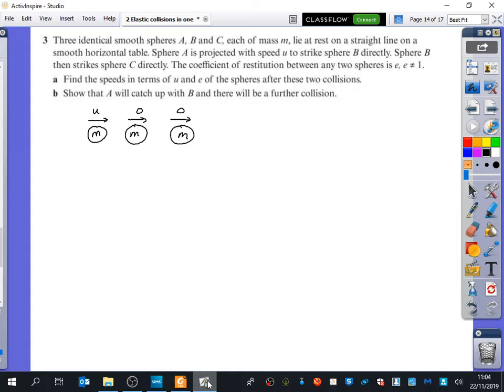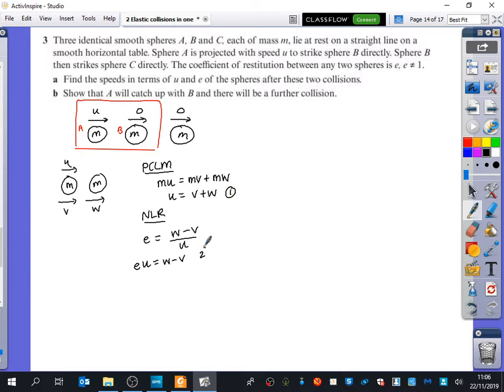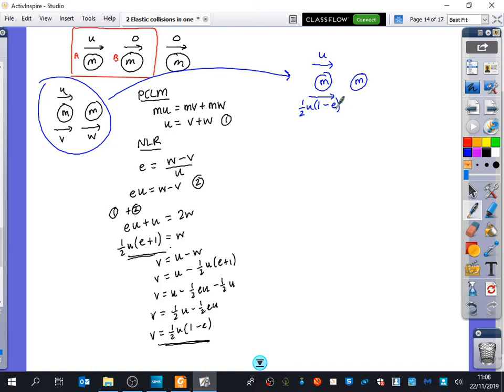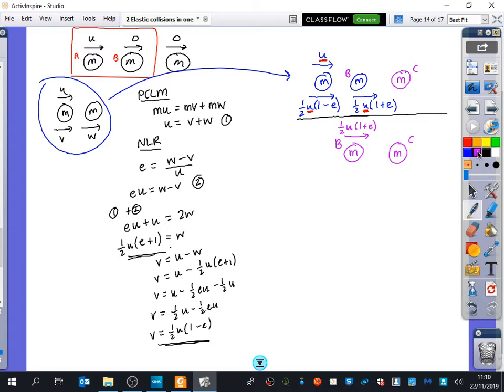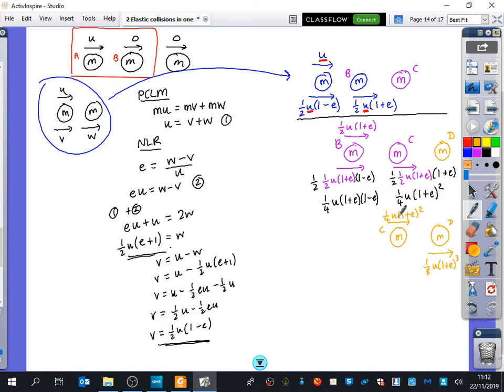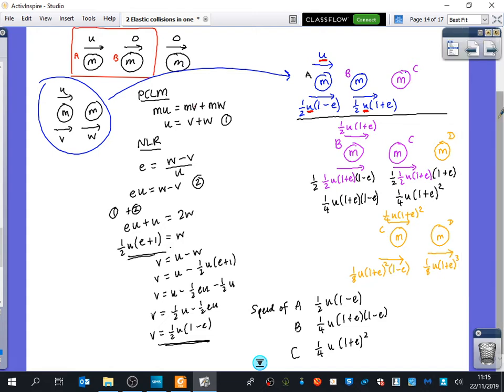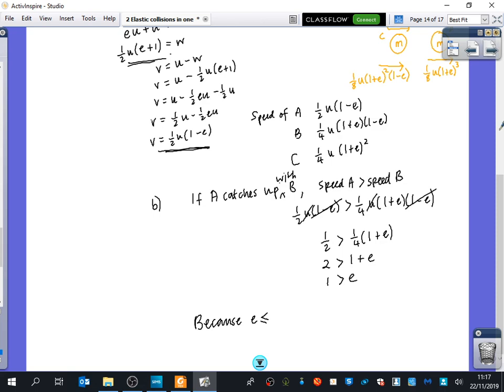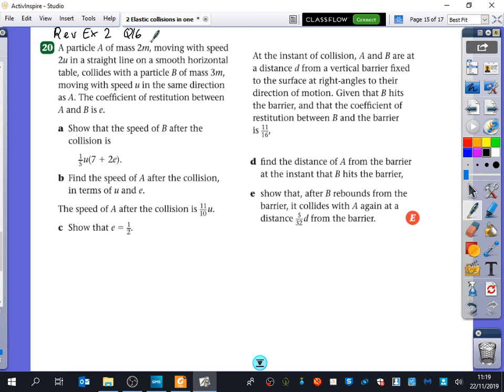UNLISTED Elastic Collisions in One Dimension 5 •Multiple Collisions, Ratios of Speeds • FM1 Ex4D • 🎯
Edexcel Further Mechanics 1

Fri 22/11/19